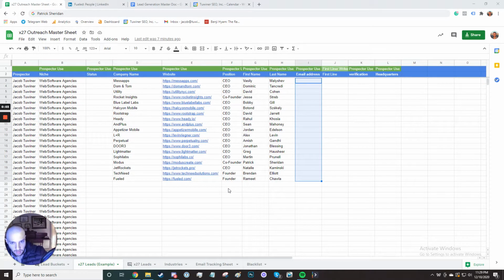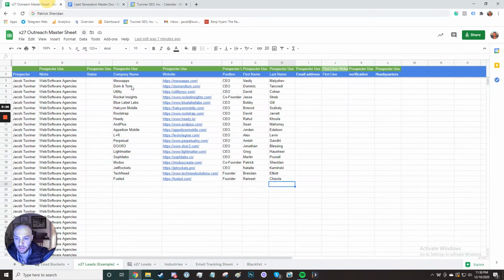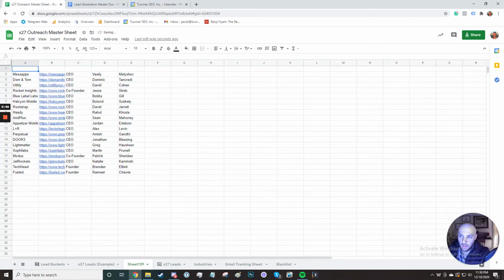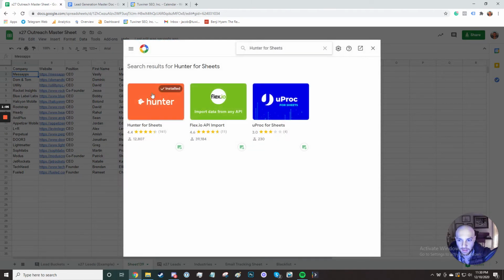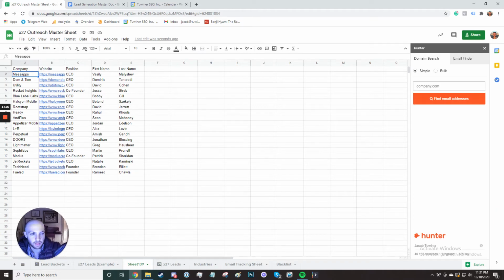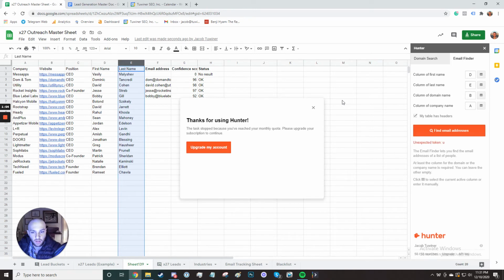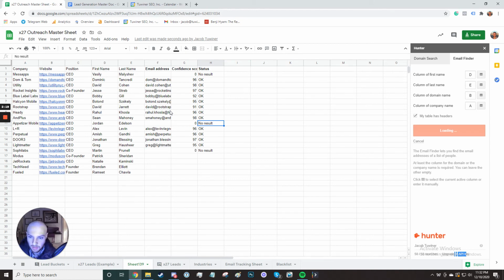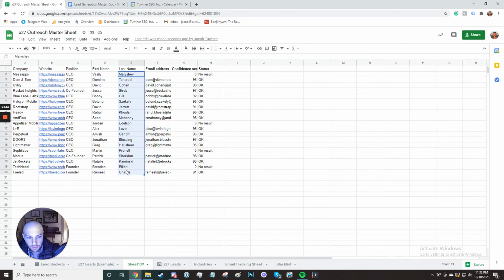How to use Hunter to Find Emails in Sheets | By Jacob Tuwiner | Silicon Edge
Overview:
You’ll be building a list of companies and/or contacts for us to reach out to via cold email.

Look at your assignment in Assignments tab
REVIEW YOUR ASSIGNMENT AND CHANGE THE STATUS COLUMN
Freelancer: name of the freelancer task is assigned to
Industry/niche: choose leads at companies within target industries
Function: Department(s) we want to contact people at
Seniority: Acceptable levels of seniority for contacts
Extra criteria: When applicable, will provide a training video or document
Status:
Industry/niche: use this to verify contacts via LinkedIn are at the correct company
Company size (employees)
Scrape company names from lead pool to outreach spreadsheet
Copy/paste their names
Use proper capitalization and remove extra stuff like LLC, Inc, etc.
Add URL and Amazon information
Search each company on Amazon and identify if you can find their products
If you can’t find with company name, try adding the words “supplements” or “vitamins” to the end.
Does at least one of their products have 40 or more reviews?
Does at least one of their products have a 4+ star average?
Add URL to URL column
Remove and anything other than “domain.com”
Find the right person at the company based on their position
Find the person we want to reach (usually CEO, Founder, President, Chief Marketing Officer, etc. - based on your assignment) - all contacts MUST be verified via LinkedIn
Helpful tips:
Search Apollo.io to easily find the correct contact
Verify via LinkedIn the person still holds the job title
Search LinkedIn for companies you haven’t found
Verify the company URL matches
Verify the contact person still works for the company
Check the company website for contacts you haven’t found
Use Google to search for contacts you haven’t found
For companies with no contacts, search the company name or URL in Crunchbase and Zoominfo and see if they show contacts.
Add their position title, first and last name to the spreadsheet
Find the targets’ personal email addresses with Hunter.io
Create a new sheet
Copy and paste the data (company name, website, position, first and last name) to the new sheet
Use Hunter for Sheets (Hunter.io) Google Sheets add-on to find available emails
Guess emails Hunter couldn’t find
Open email permutator
Add target's first, last name and website
Permutate emails
Open Gmail and click "Compose"
Paste permutated emails into the "to" field
If you find a valid email, paste it in
NOTE: For people whose emails we can’t find, enter “n/a” into the email column. We’ll need to come back and find another contact. E.g., if we can’t find the CEO’s email, enter “n/a” in the email column and move onto next in line
Validate email with NeverBounce
Create another new sheet
Copy/paste emails you found to the new sheet, and name the column "Emails"
Download list of emails as a CSV file
Go to NeverBounce.com and upload the CSV file
Clean the list
Download the cleaned list using the "All" option
Go back to the sheet you created and import the cleaned file, click "replace current sheet"
Validate accept-all and unknown emails
You will likely have some accept-all and invalid emails but you can still validate them using the Gmail trick
Use a filter on the sheet and only show accept all emails
Hover over each accept all email
When the pop-up box has all four icons illuminated with blue, change the status to valid
When the pop-up box has only two icons illuminated with blue, change the status to invalid
Fix invalid emails by guessing the right email
Invalid emails were guessed improperly by Hunter, but you can still guess the proper version
Filter your sheet to only show invalid emails
Open email permutator and add each invalid contact's first, last name, and website
Permutate emails
Open Gmail and compose a new email. Paste permutated addresses into the "to" field
Hover over each email and look for one with all four box icons illuminated in blue
If you find the valid email, paste it in, and replace the invalid email. Then change the "invalid" status to valid
Repeat with the rest of the invalid emails
Paste finished data with valid emails into the main sheet
Remove filters from your list of emails
Copy/paste your emails with validation scores back into your first sheet
Change assignment status to “Needs Review” and notify me
In the ‘Assignments’ tab, change status for ‘Needs Review’
Email or message me to inform me that you’re done and that the list needs to be reviewed